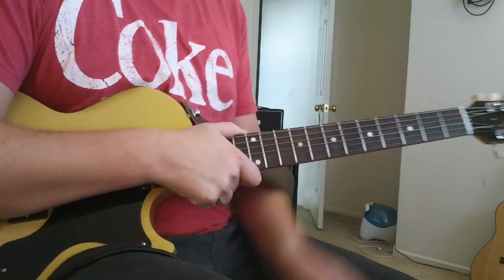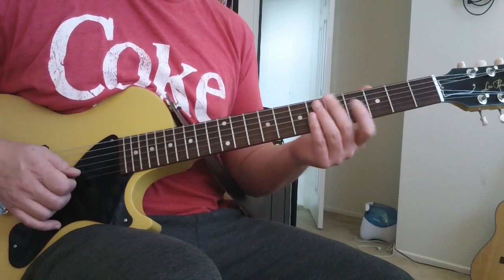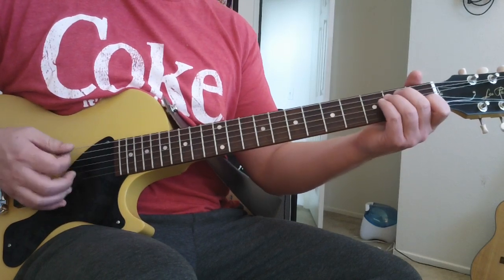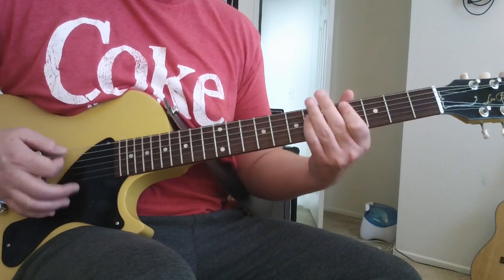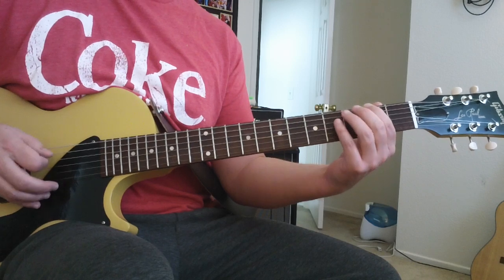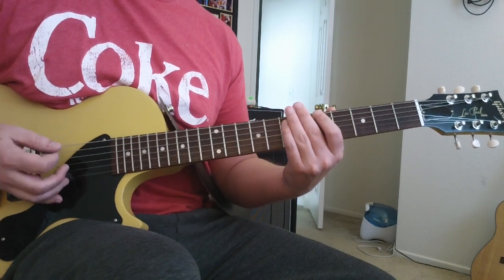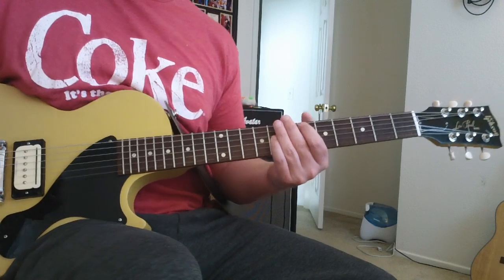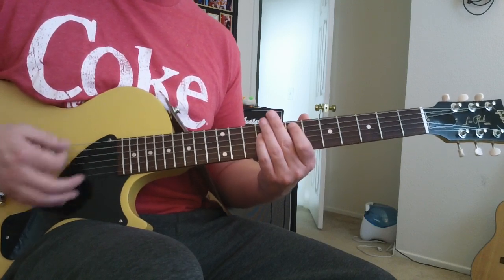How to play " My Hero " by Foo Fighters - Lesson- How to- Tutorial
Showing how I play this tune.